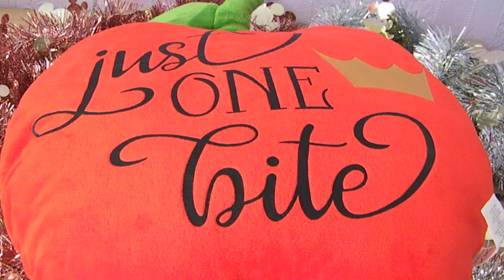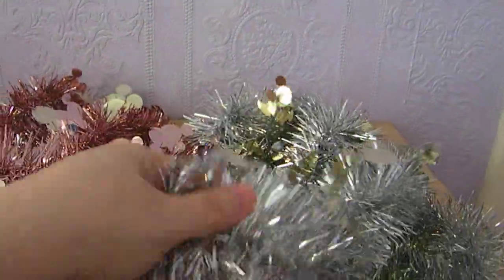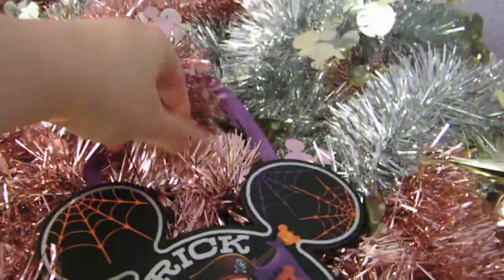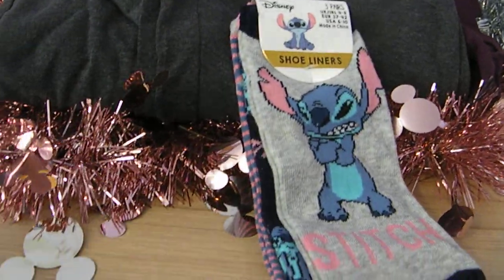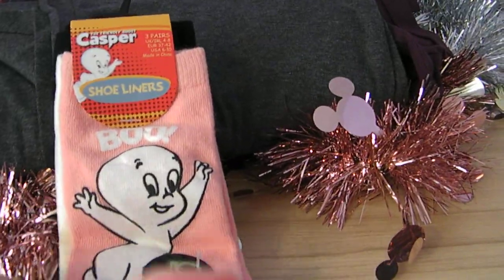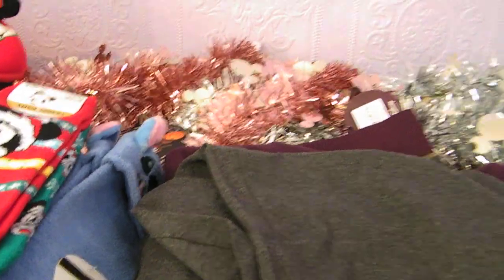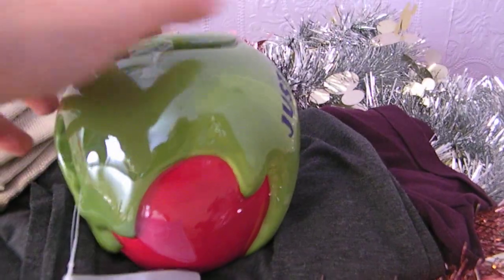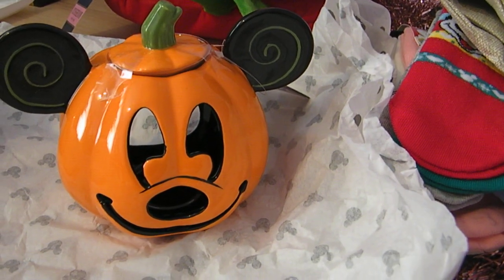Primark Disney Haul September 2019 UK | New Halloween & Christmas Items!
Primark Disney Haul September 2019 UK | New Halloween & Christmas Items!  Hi Everyone!  I've got a gorgeous Primark Disney Haul to share with you today.  Loving all the new Christmas Disney items and found some Halloween one's too!  Also a couple of items from Amazon & The Disney Store.  Hope you enjoy the video, Jo :) xx

Mr & Mrs Disney Cushion Covers

( Please note, This video is not a sponsored one - all items were purchased with my own money.